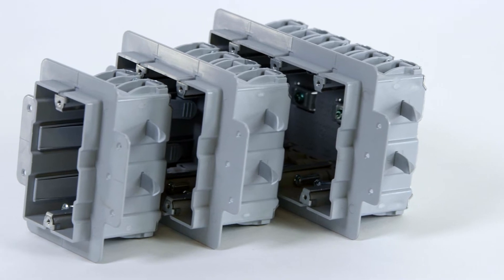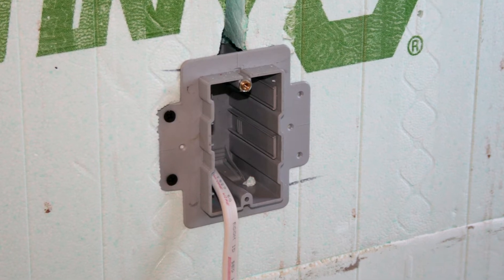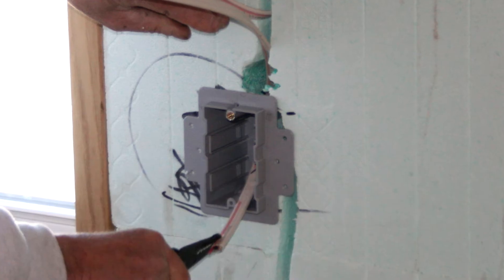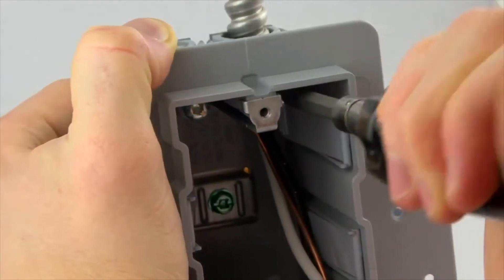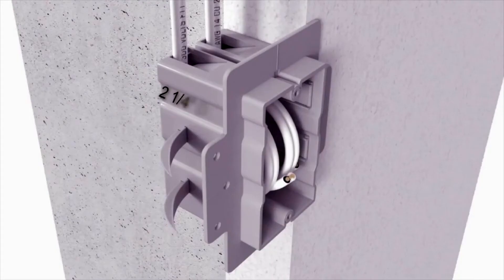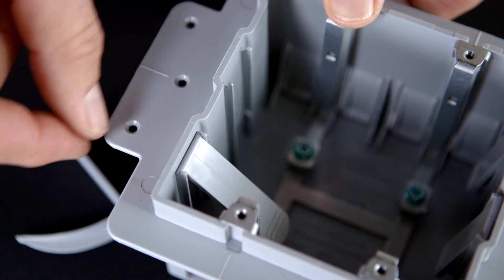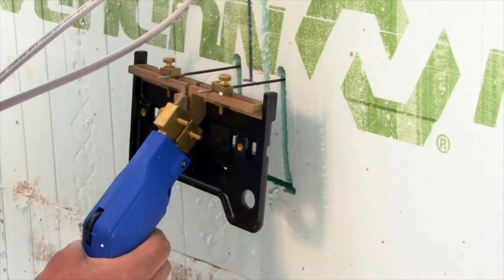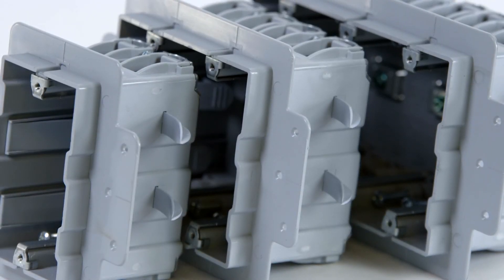INEXO - Electrical box designed for Insulated Concrete Form (ICF) construction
INEXO is the electrical box designed specifically for insulated concrete form construction (ICF). The patented design provides a professional solution that works with your production schedule and provides the quality installation and finished look that builders require and owners appreciate. INEXO boxes link seamlessly with existing ICF materials, tools and methods. A complete offering designed for ICF walls allow builders to standardize on the use of electrical boxes throughout the building.